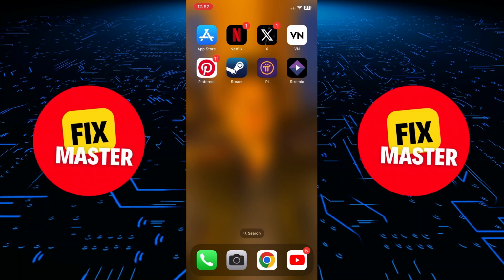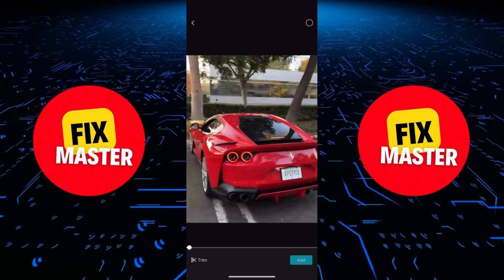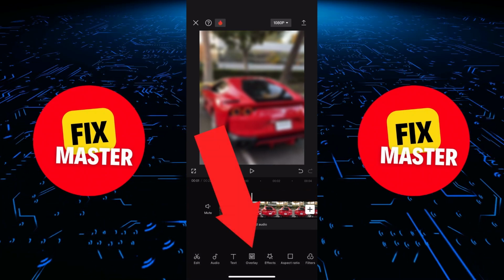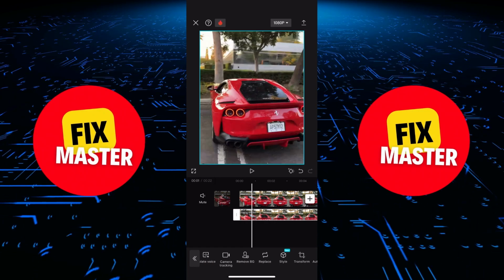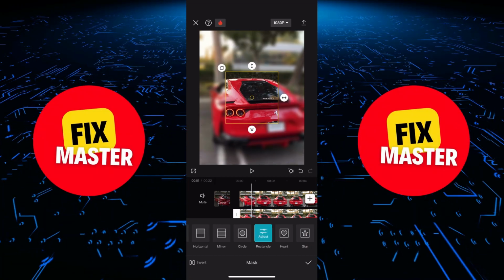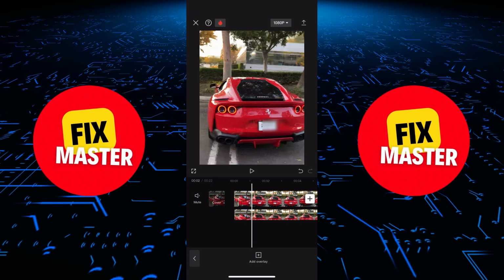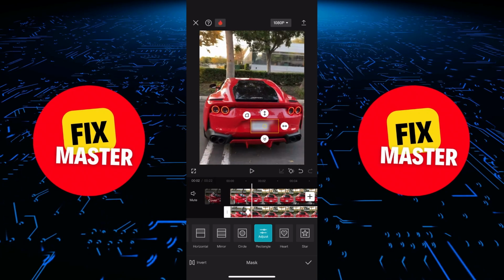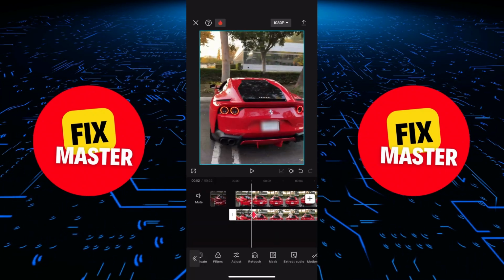How To Blur Part Of Video In Capcut (iPhone & Android)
Learn 'How To Blur Part Of Video In CapCut.' Learn the step-by-step process of adding a dynamic blur effect to specific areas or faces in your videos using CapCut on both iPhone and Android. Follow our guide to master the art of video blurring, ensuring privacy or emphasizing focal points seamlessly. Elevate your content creation with this easy-to-follow tutorial on achieving professional-grade blurring effects in CapCut.